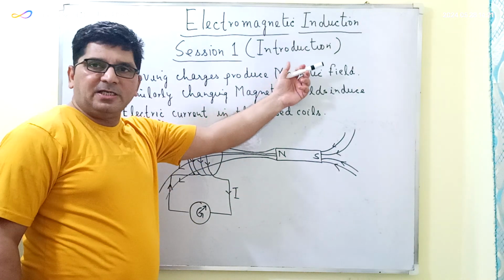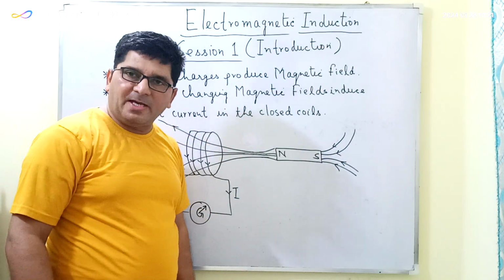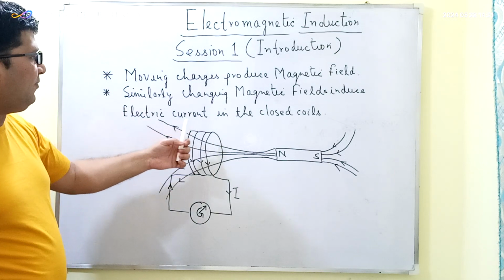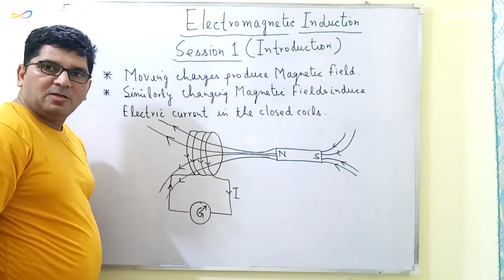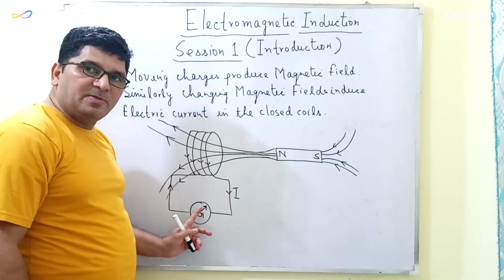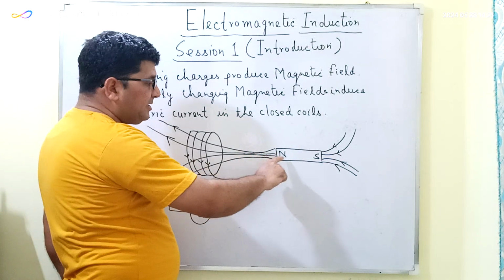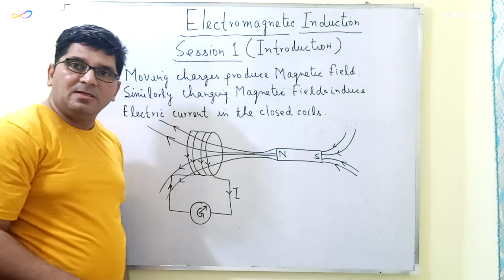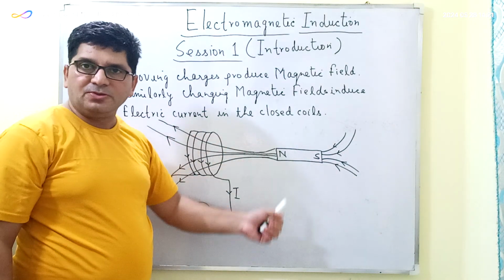Understanding Electromagnetic Induction: A Beginner's Guide - Session 1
Understanding Electromagnetic Induction: A Beginner's Guide ( Key points to remember ) : Session No 1